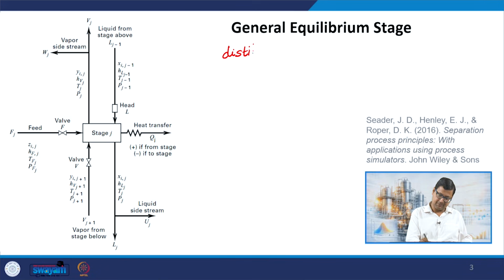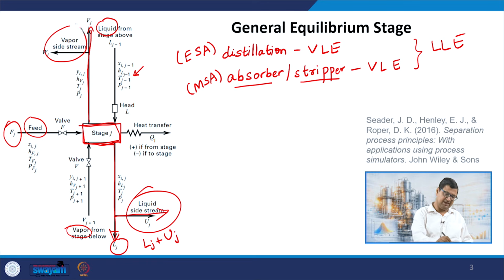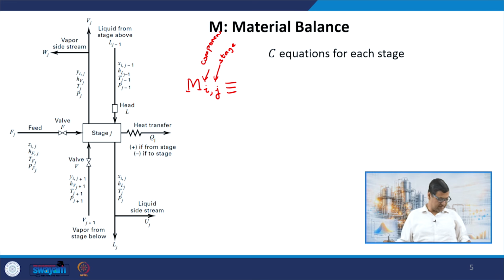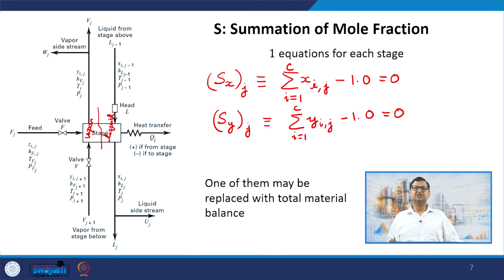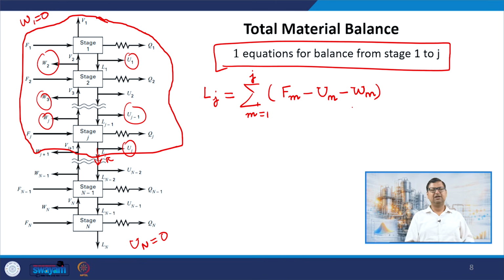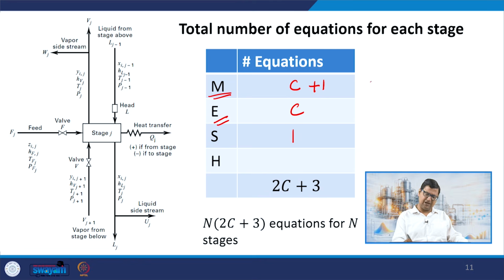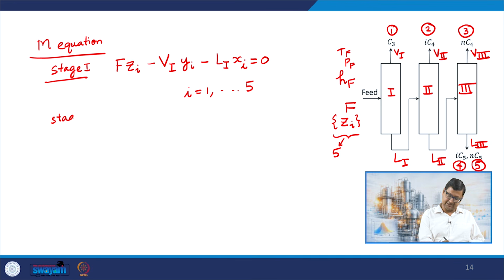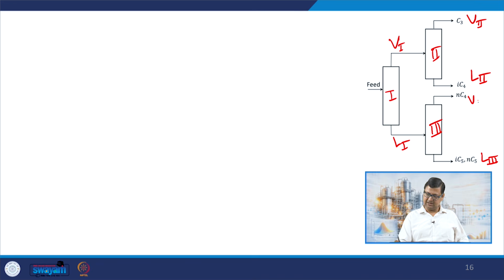Lecture 51: Introduction to MESH Equation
In this lecture, I will discuss the MESH equations for a general equilibrium stage.